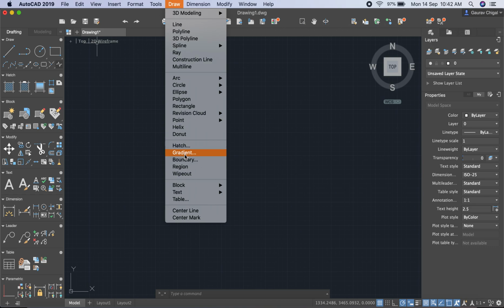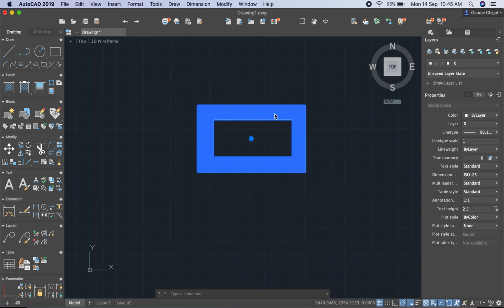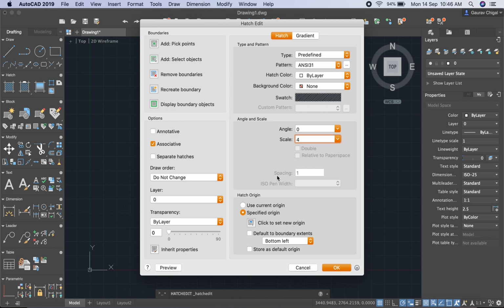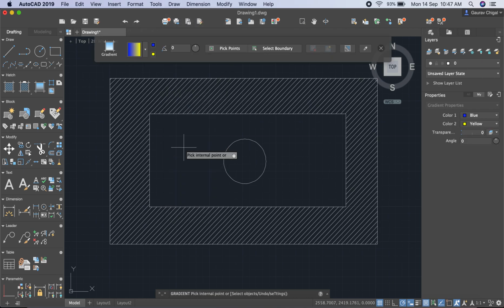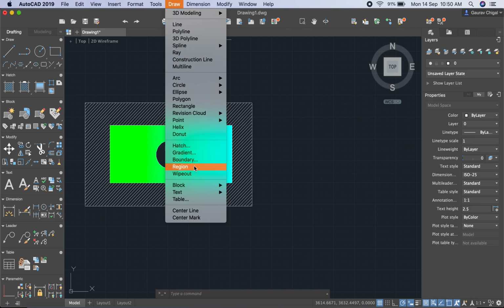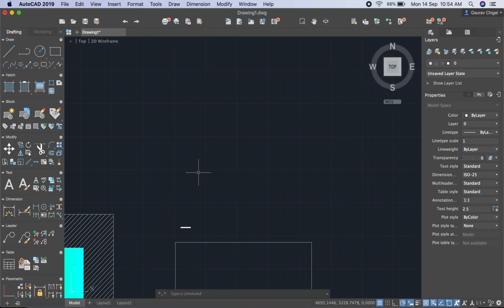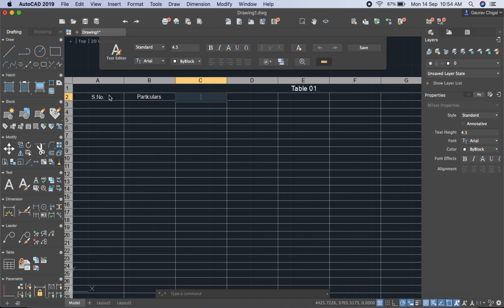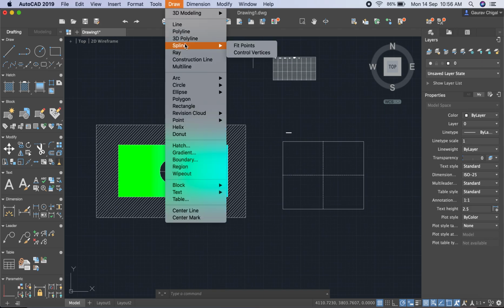AutoCAD Tutorial - 09 - Hatch,Gradient,Text,Region,Table,Centerline,Centermark